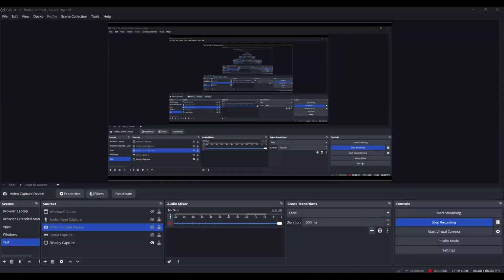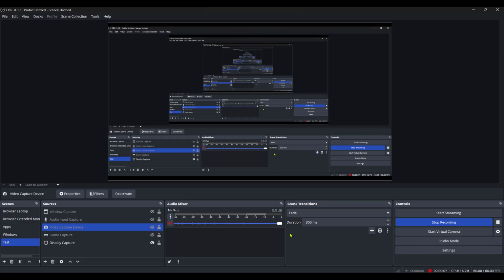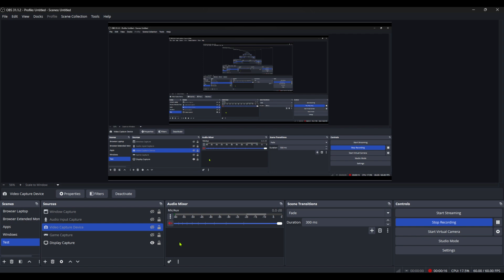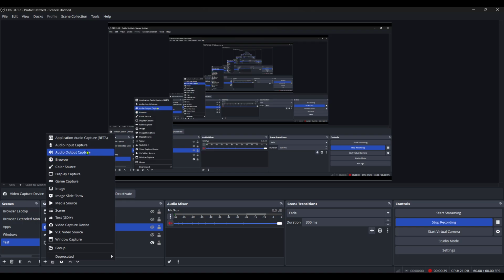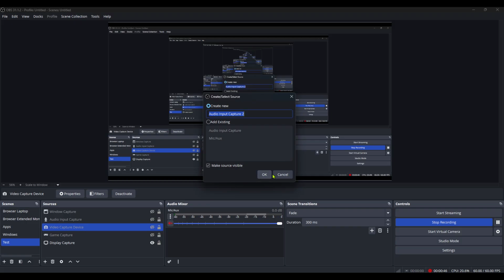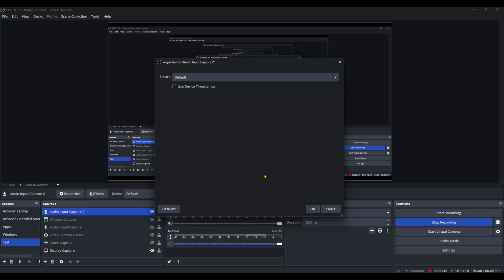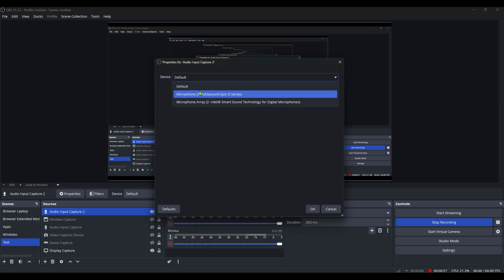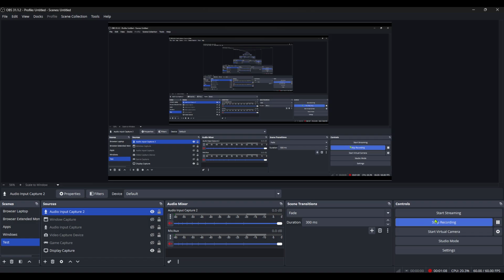How To Record Your Microphone In Obs Studio [2025 Guide]